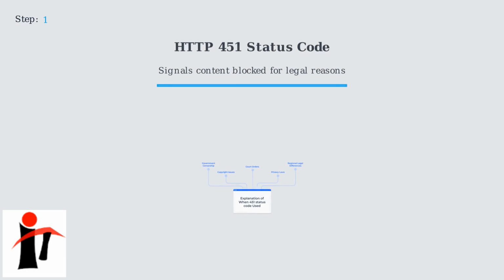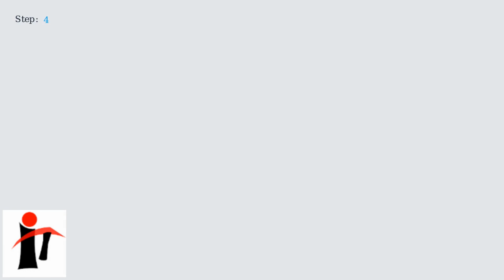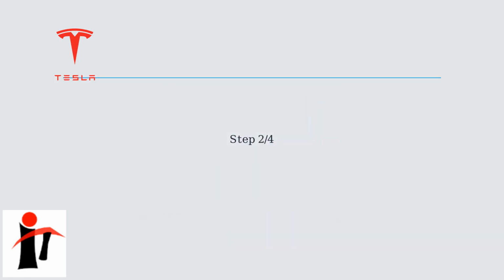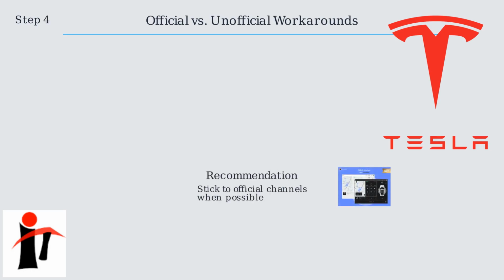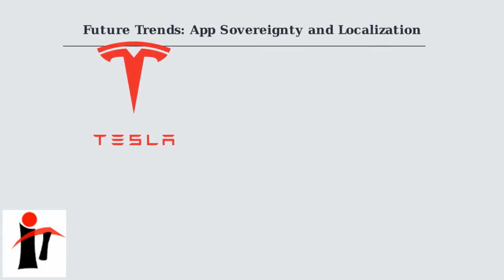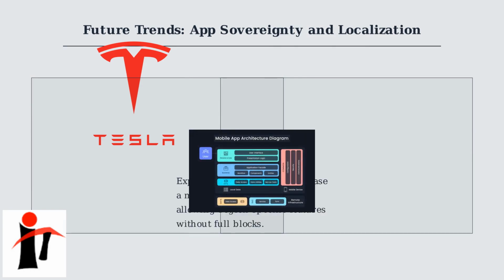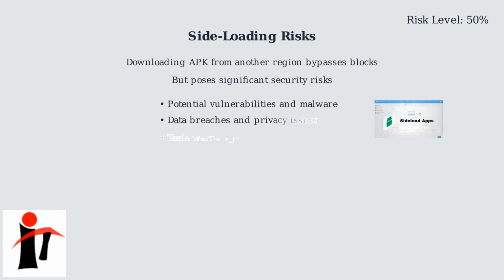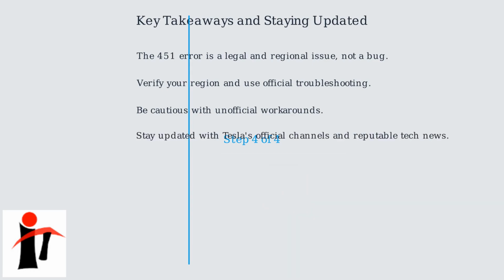How to Fix Tesla App 429 Server Error – Too Many Requests & Rate Limit Fix Guide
📱 Learn how to fix Tesla App 429 errors caused by too many requests or server rate limits.
🌐 Discover tips to prevent repeated errors and maintain stable app connectivity.
🚗 Follow step-by-step solutions to restore full control of your Tesla through the app.
🔧 Keep your vehicle monitoring and features accessible without interruptions.